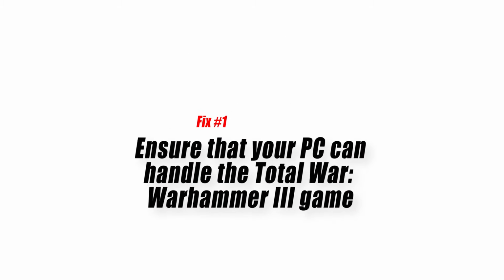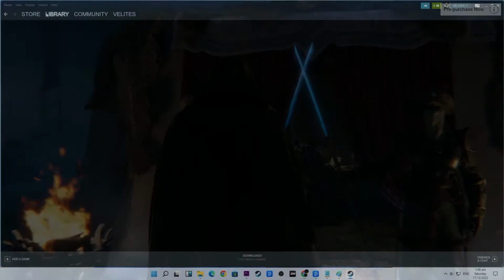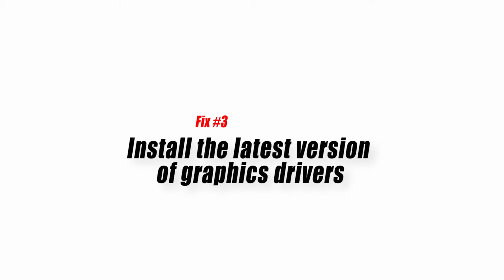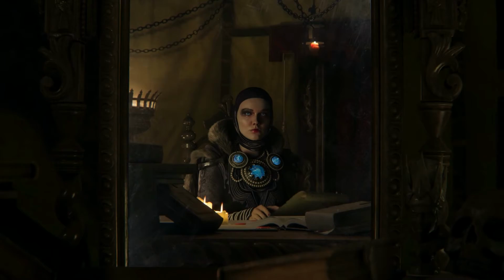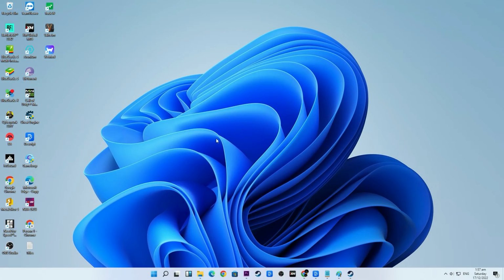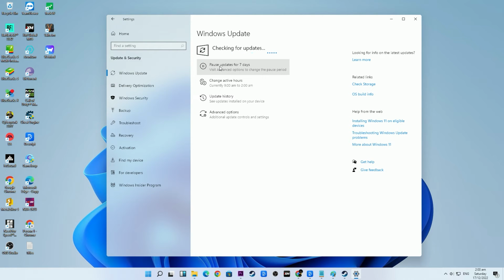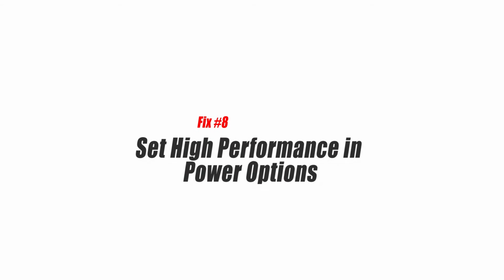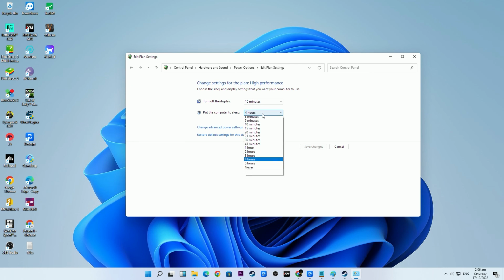How To Fix Total War: Warhammer 3 Crashing On Steam [Updated 2024]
If you're having issues with the Steam version of Total War: Warhammer 3, this video will teach you how to fix it.
There have been numerous reports on Steam of Total War: Warhammer 3 crashing either at loading or in the middle of gaming. If you include yourself among them, these are the solutions that you can try: